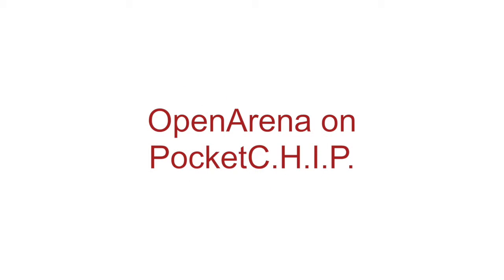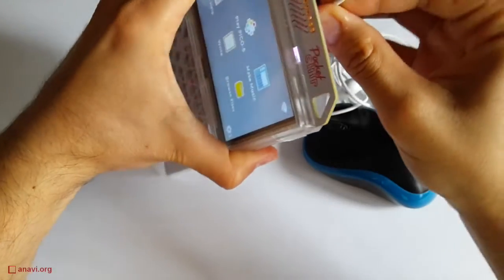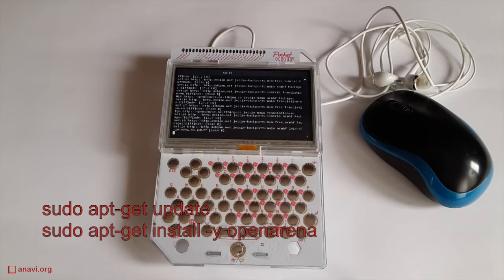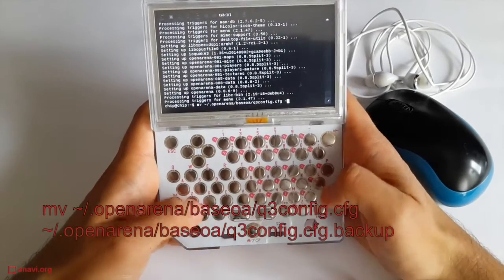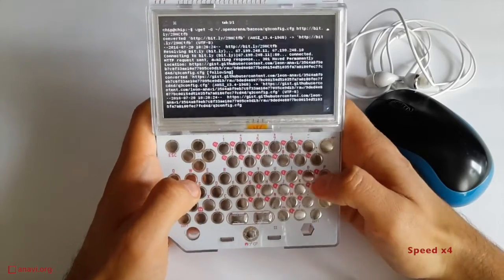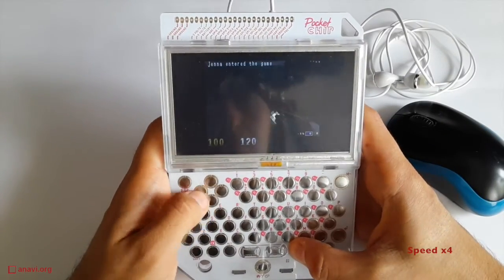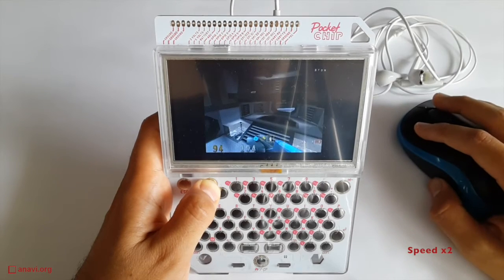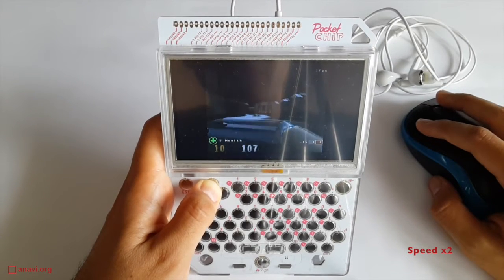OpenArena (based on Quake 3) on PocketC.H.I.P.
This video shows how to install and configure the open source first person shooter OpenArena on PocketC.H.I.P. OpenArena is heavily based on Quake 3 Arena. Although I configured graphics and sounds effect to minimum the game is still lagging due to issues with Mali GPU. Exact steps how to install this version of OpenArena on PocketC.H.I.P. are available